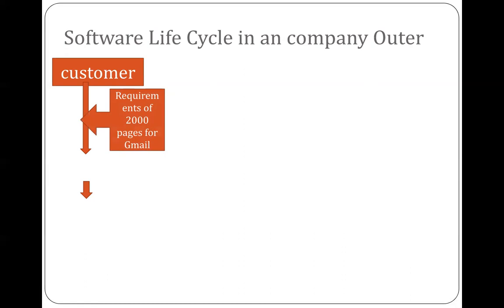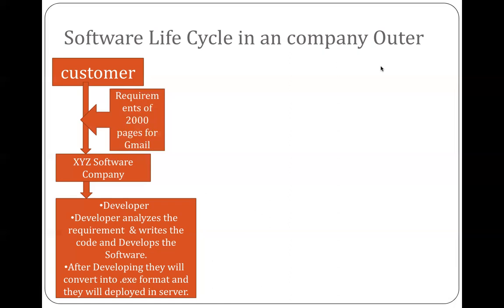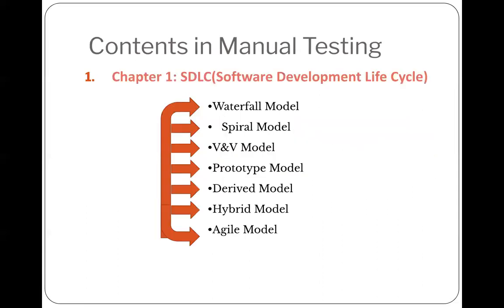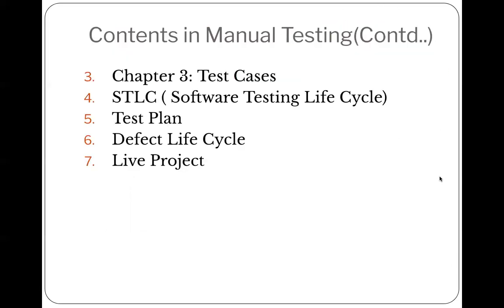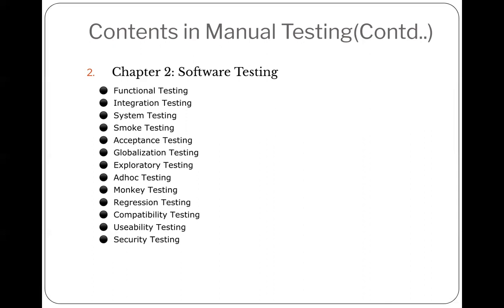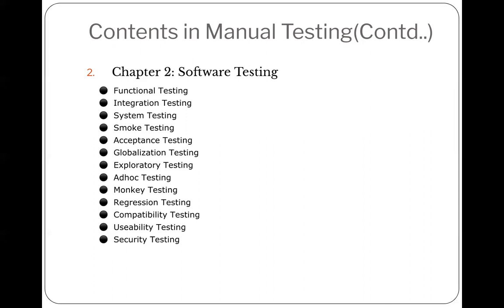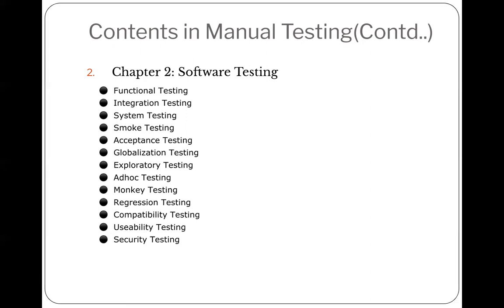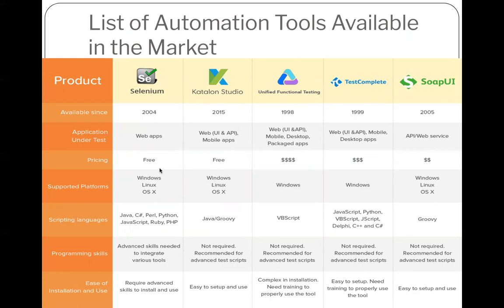Learn Manual Testing | Software testing | Functional Testing | SDLC | STLC | Test Plan